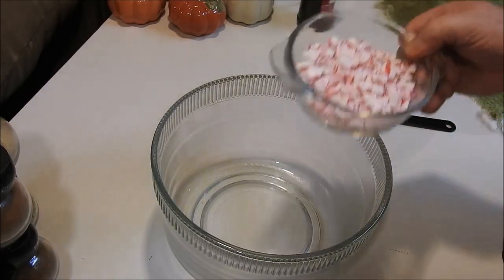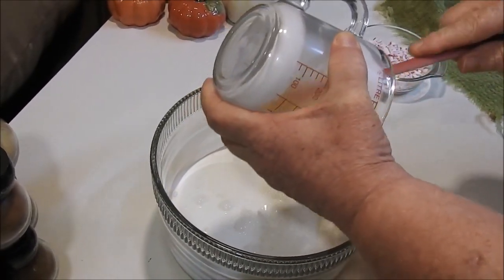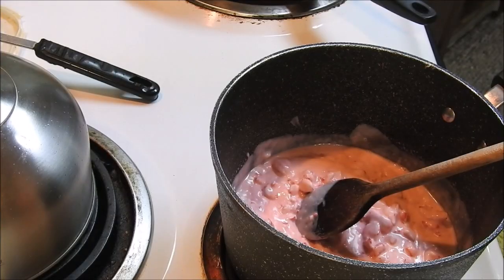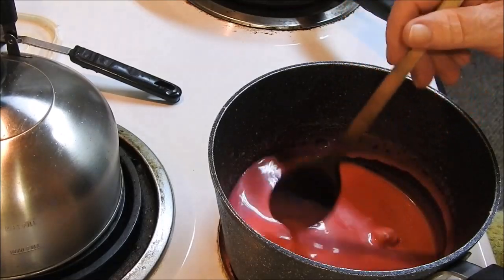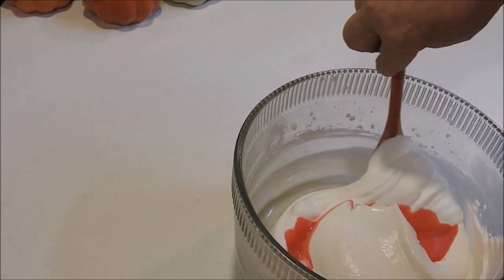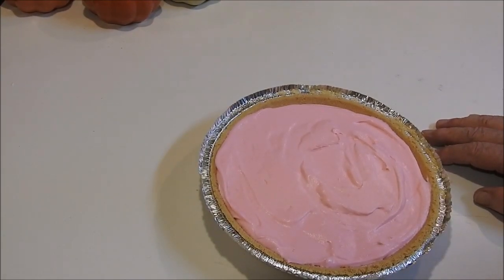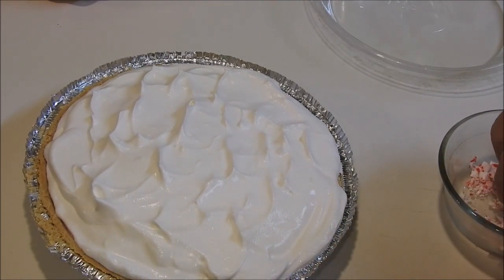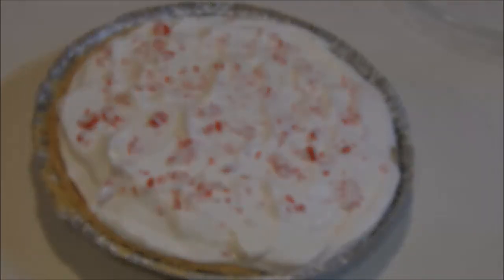Christmas peppermint pie soooo good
This pie taste like Christmas, and very colorful for the table. and everyone will love it. easy to make.